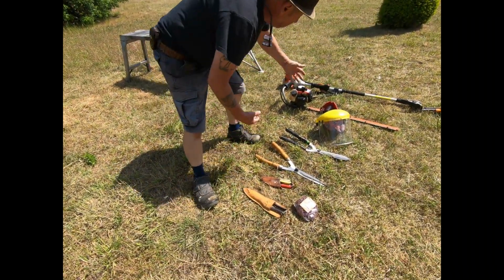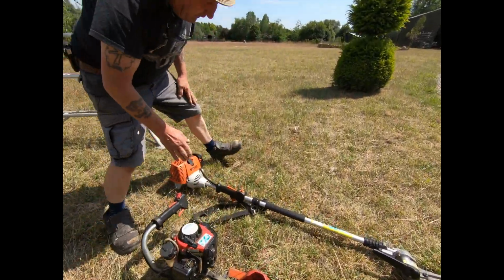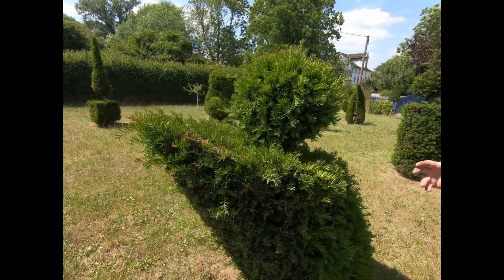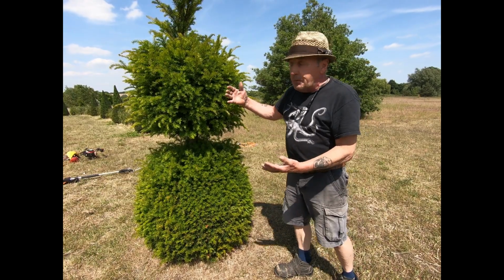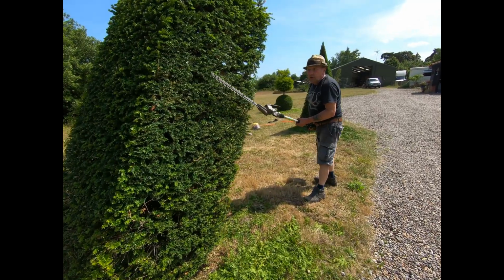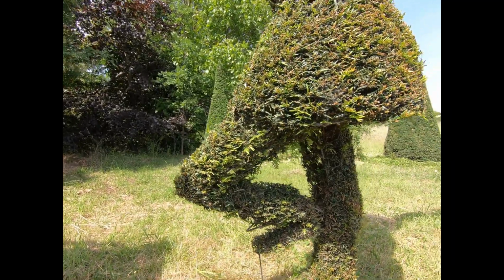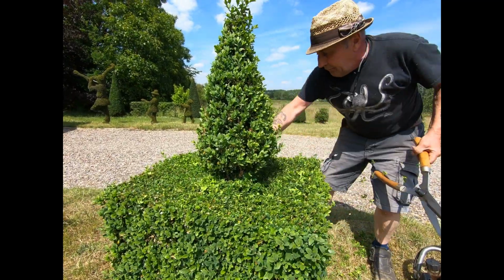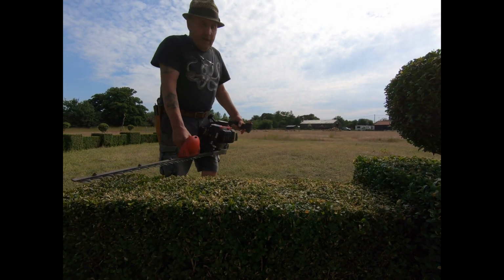How To Topiary - Basics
Basic techniques and tips for trimming and maintaining topiary. Steve Manning is a UK based topiary artist with decades of experience and knowledge in all things topiary and this is his first instructional video. Whatever tools you use follow all safety instructions that they come with. Steve is very experienced and doesn't always wear gloves or eye protection. We advise you do.